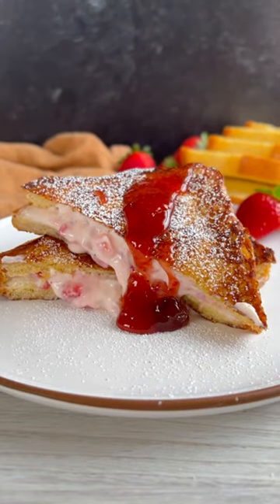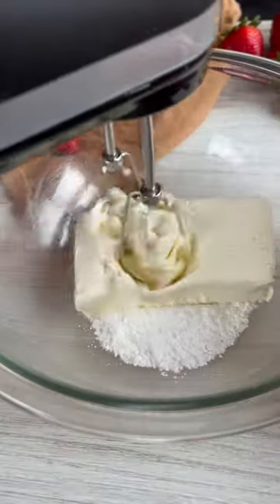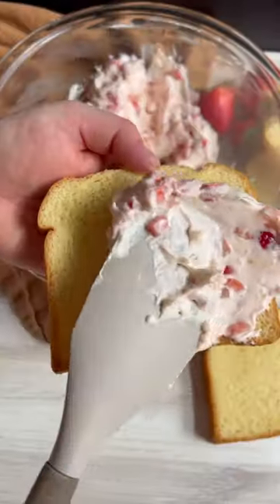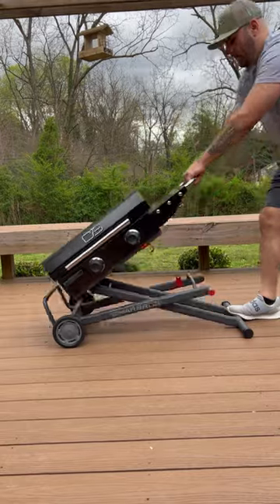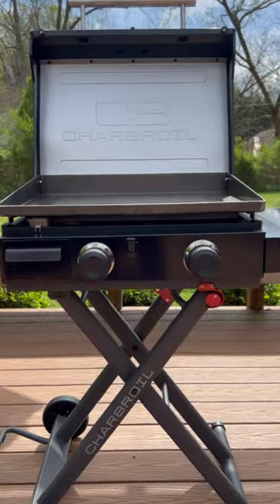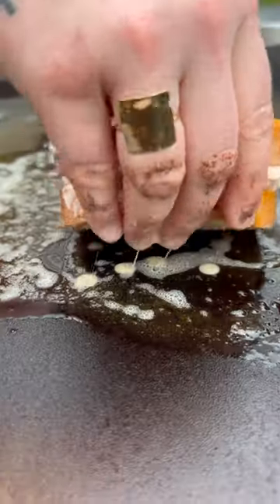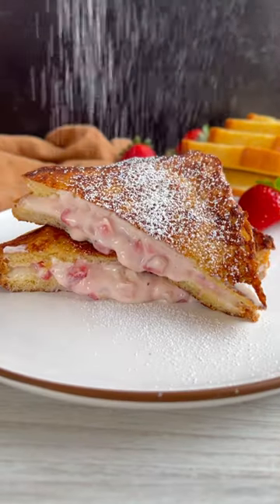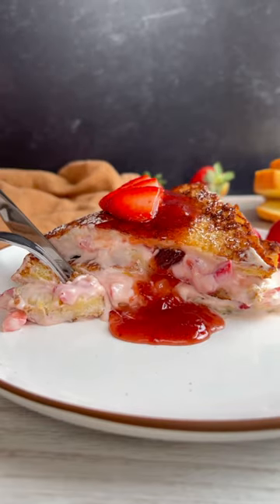Strawberry Stuffed French Toast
This Strawberry Stuffed French Toast will make a morning person out of you yet. Or at least a weekend brunch person. You can wake up by 11AM, can't you? No matter what unforgivable mischief you were up to last night, this will set your blood sugar right and send you on your way (to probably take a nap).